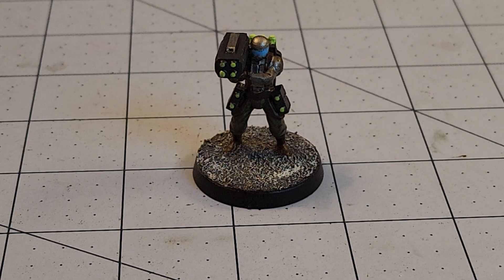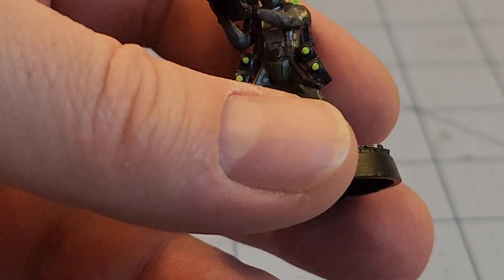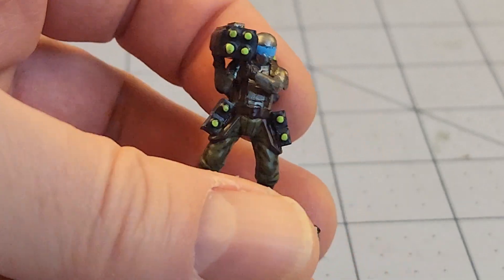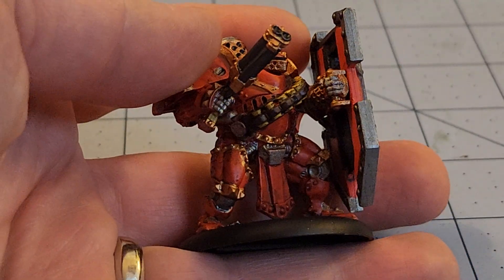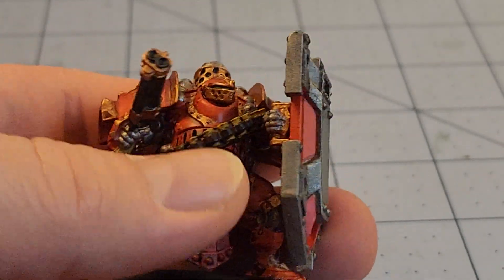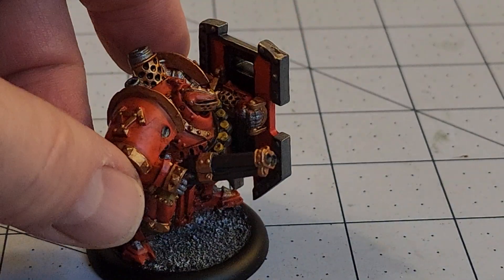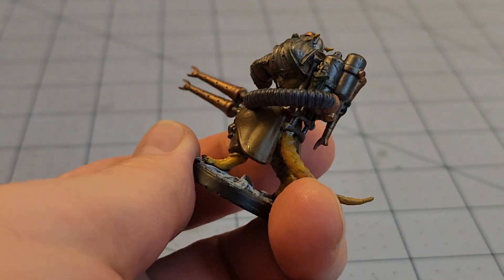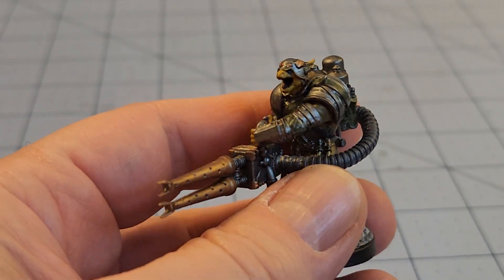Weekly Painting Progress- December begins! 12/4/23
Can you believe it's already December?  We're going to be closing the books on yet another year.
I also just realized that means I've been at this for YET another year.  I think I started this channel in... 2019?  Definitely before the pandemic.  Before my kids were in high school- and I've got one graduating in just a few months!  Crazy!

-Almost as crazy as the fact  that I've been slopping away with the god awful paintbrushes I refuse to part with!  Seriously, I need to upgrade to something of decent quality that doesn't crap out on me after just a few uses!

Ever onwards!

Links!

Dragon Trappers Lodge-